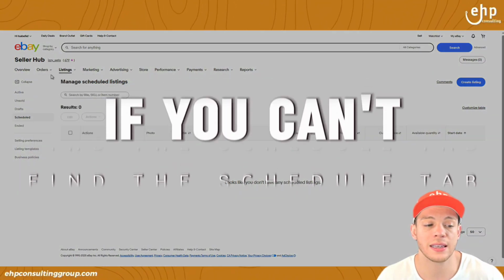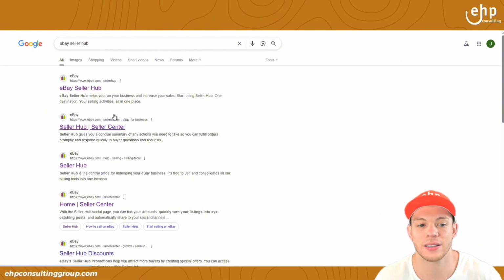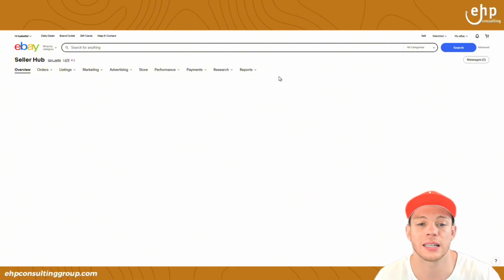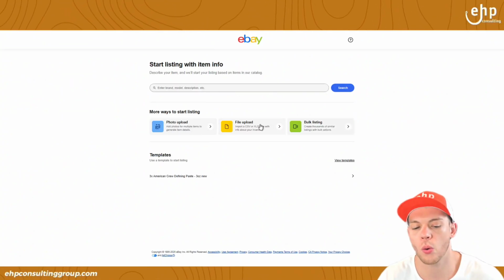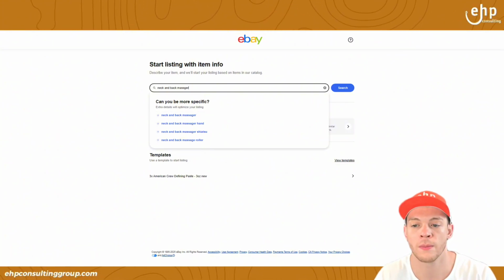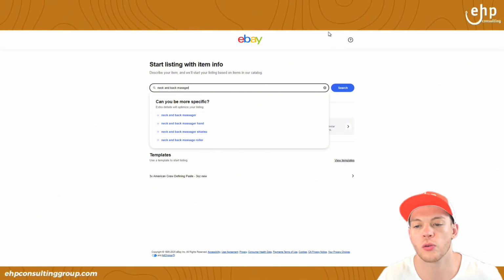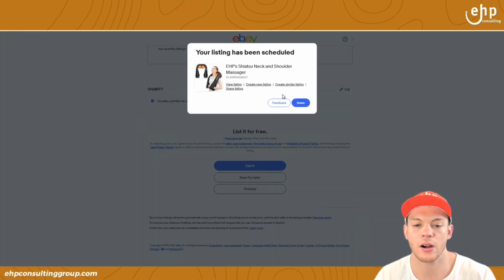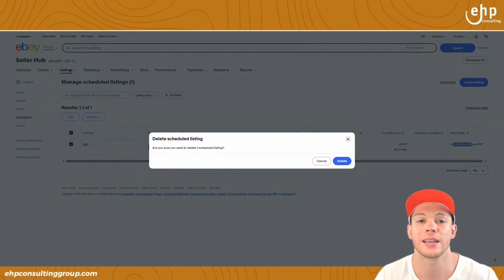How to Use the eBay Scheduled Listing Tab in 2025 (Step-by-Step Guide)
Are you wasting time manually listing products on eBay every day?

📌 Key Takeaways from this Video:
Learn precisely the eBay Scheduled Tab and how it works in 2025.
Discover how to schedule your eBay listings step by step—fast and easy.
Find out when and why to use scheduled listings to maximize visibility.
Get pro tips and web tools to save time and automate your workflow.

🛠️ Helpful Tools Mentioned in This Video:
eBay Seller Hub – Your main dashboard for managing listings and accessing the Scheduled Tab
InkFrog – Manage, schedule, and optimize listings with templates and bulk tools
ZIK Analytics – Find trending products and time your listings for peak traffic

By the end of this tutorial, you’ll know how to automate your eBay workflow and list smarter—not harder.

Drop your questions in the comments—I will read them and reply to everyone!

0:00 Introduction
0:21 Go to Ebay Schedule Tab
1:10  Create a Listing Item
1:50 How to Schedule Ahead of Time?
2:30 Outro .